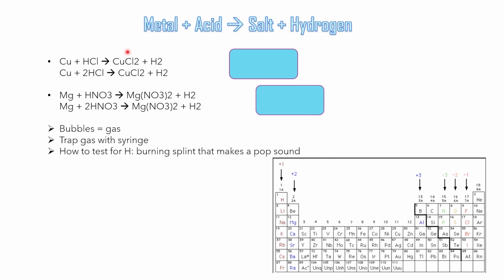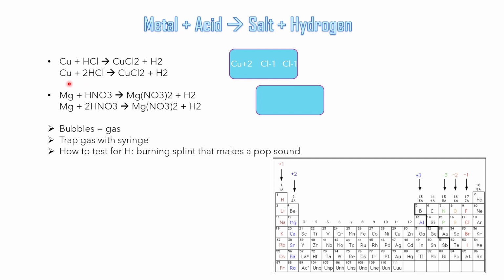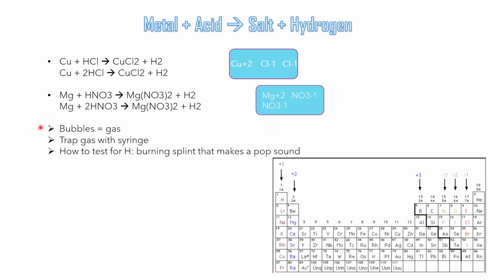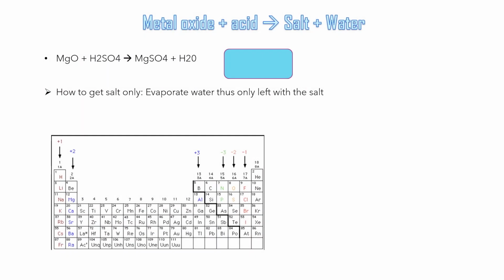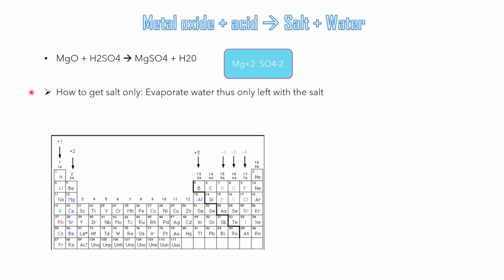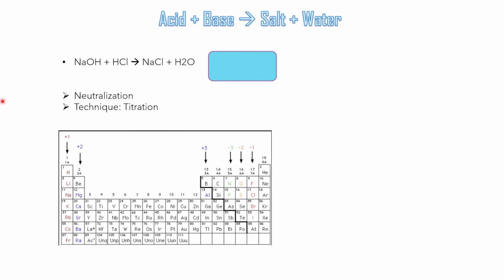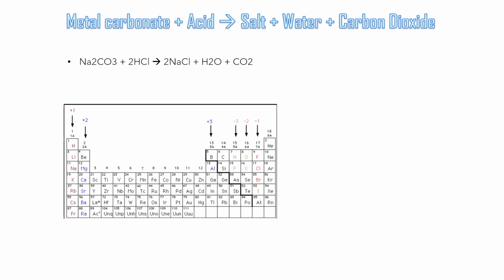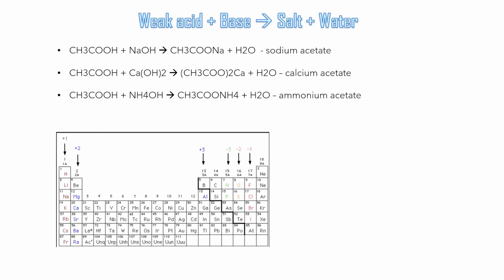Acids & Bases - Reactions (Part 2) - Grade 12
This video intends to educate Grade 12 students on the different types of reactions of acids and bases and their products.